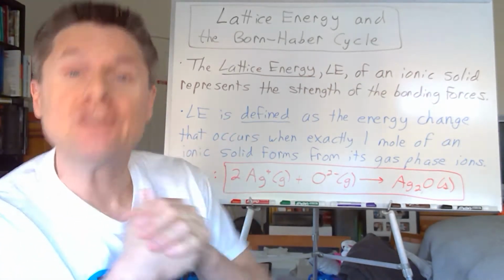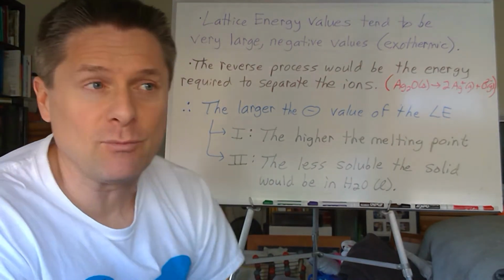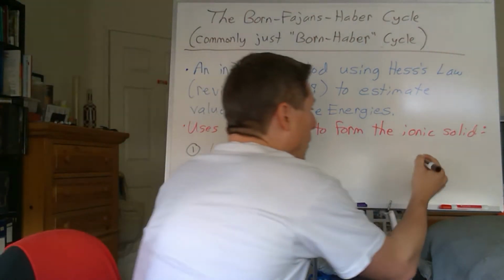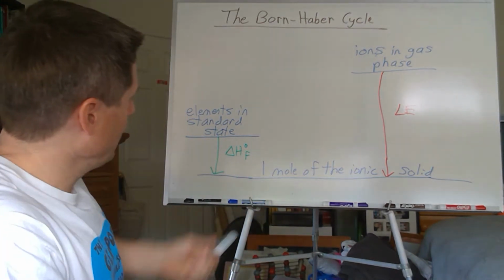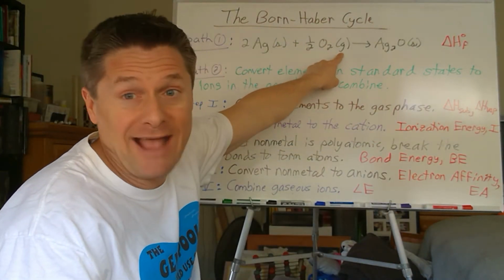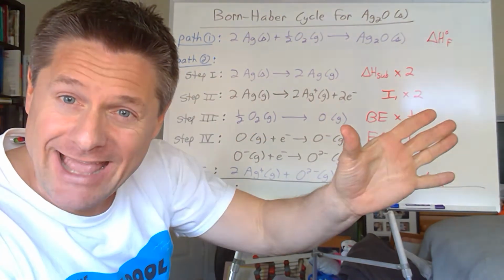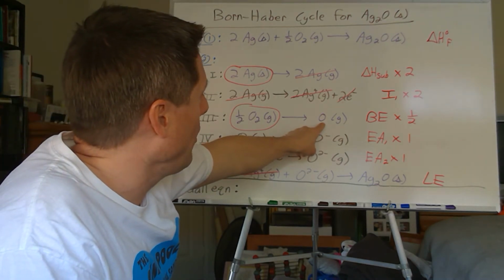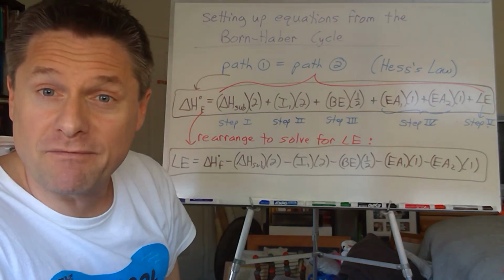Video 7 Lattice Energy and the Born Haber Cycle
This video covers Lattice Energy for ionic solids and how to determine it using the Born-Haber Cycle and Hess's Law.